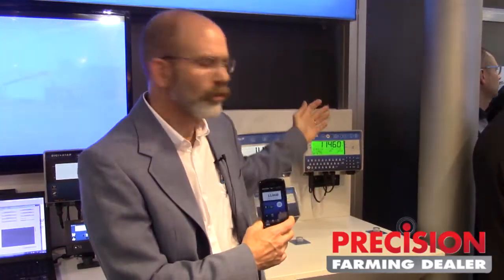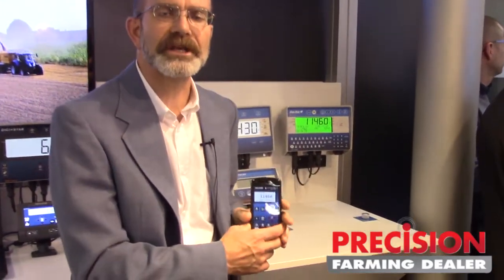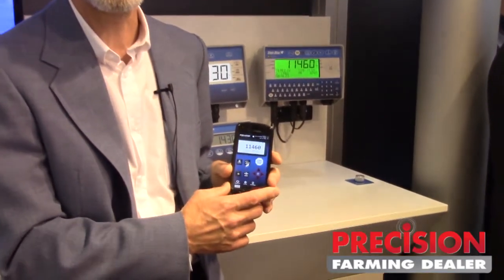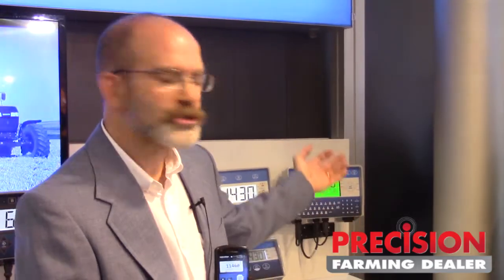Digi-Star Introduces the Harvest Tracker Grain Tracking System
Chris Horton with Digi-Star introduces the company's Harvest Track grain tracking system. It works with Digi-Star's GT460 indicator which is mounted on a grain cart. With the addition of Harvest Track, farmers can track more data including the field the grain is coming from and where the grain goes when it leaves the cart. Data can be transmitted wirelessly to a mobile device and then to desktop or laptop in the office.

The Harvest Track app also allows farmers to view a replica of the display of the GT460 in real-time from anywhere.